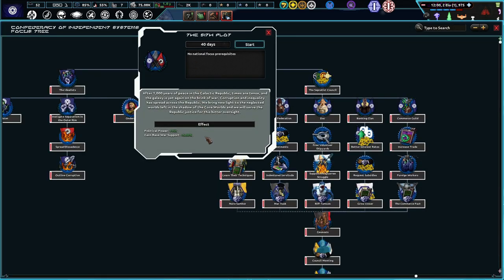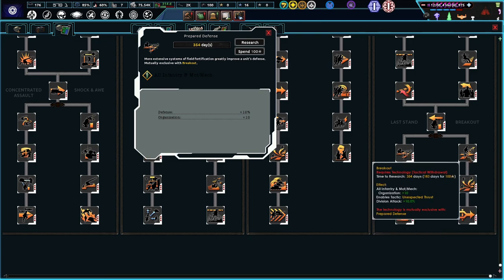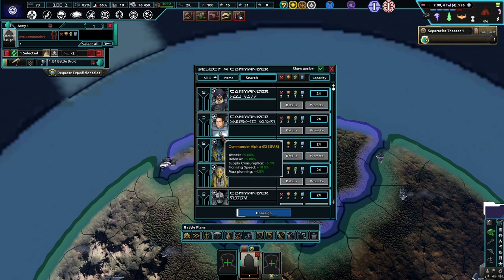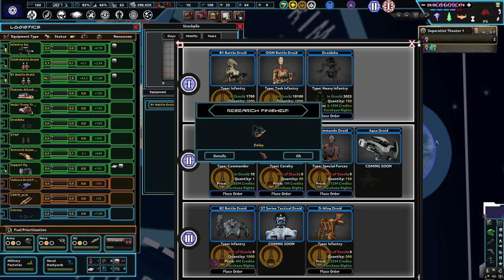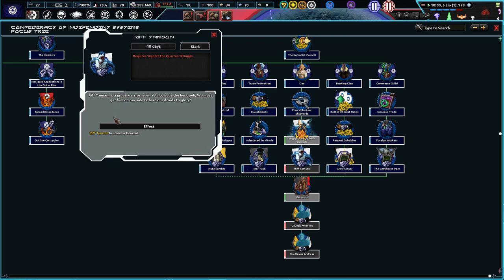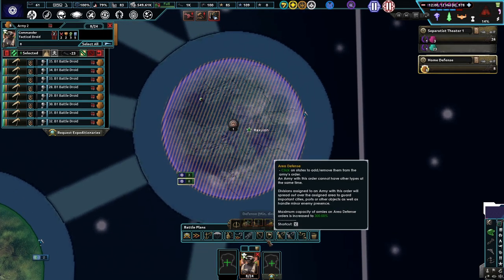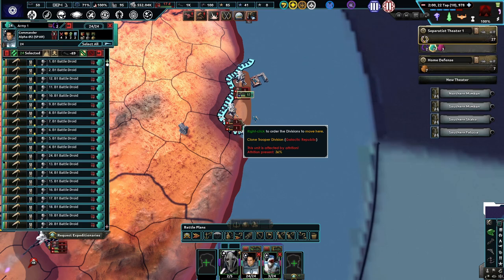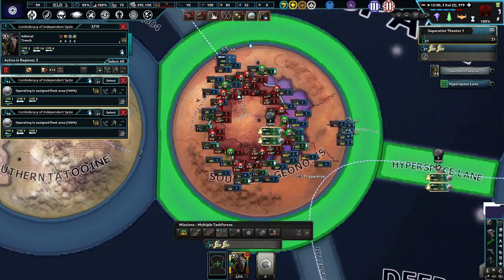Count Dooku Will Save Us From The Galactic Republic! Hoi4 - Star War's Palpatine's Gamble, CIS #1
The Confederacy of Independent Systems has had enough of this "Galactic Republic." Those in the Inner Rim only care about controlling us, and we're not going to take it anymore. Down with the Republic and Up with the Confederacy!

Mods Used: Star Wars: Palpatine's Gamble (Alpha) + Music Pack, Player Led Peace Conferences, State Transfer Tool Mod